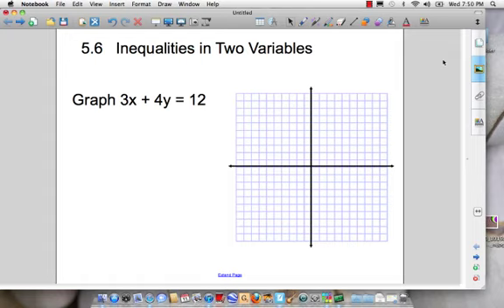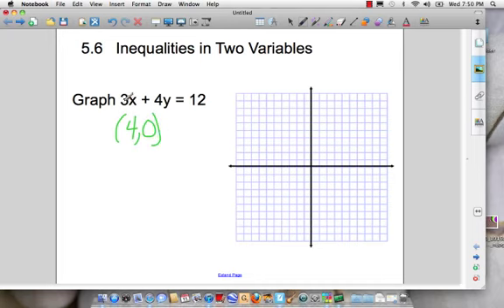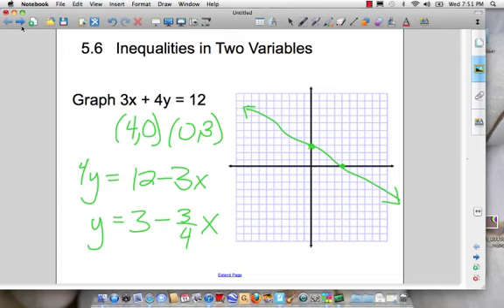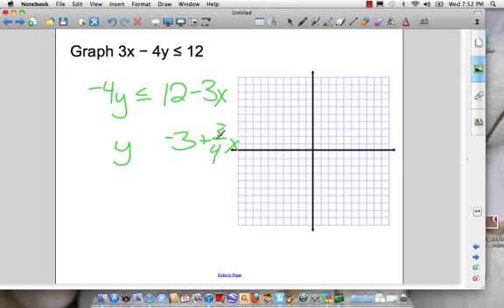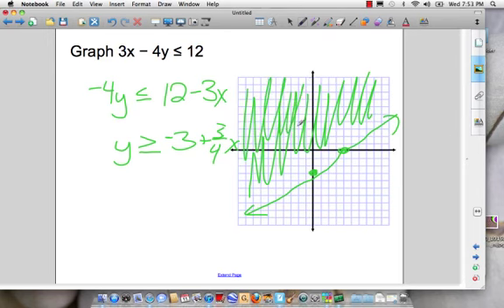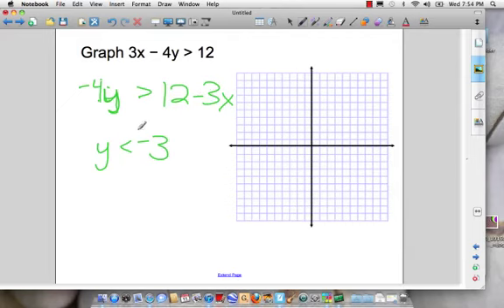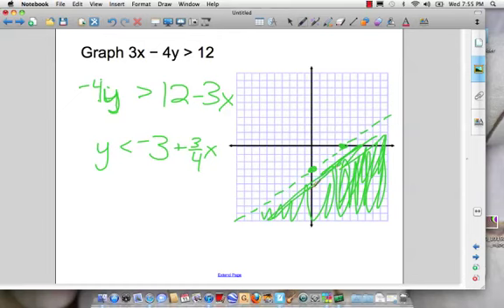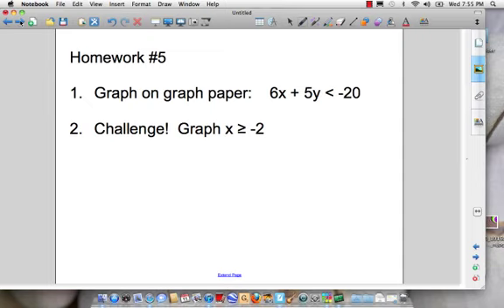5 6 Inequalities in Two Variables